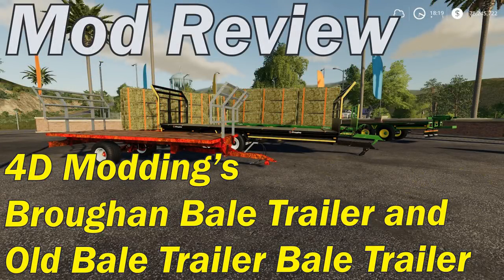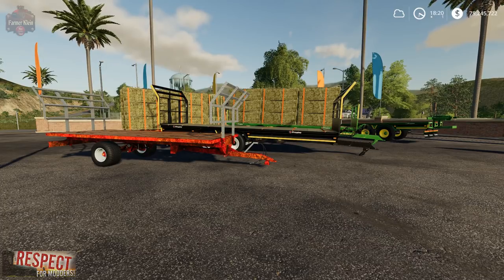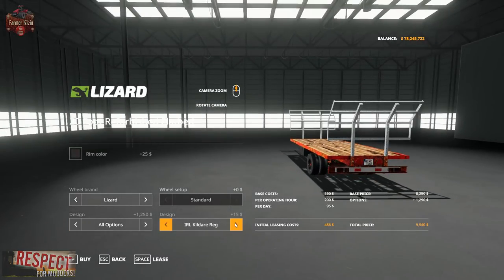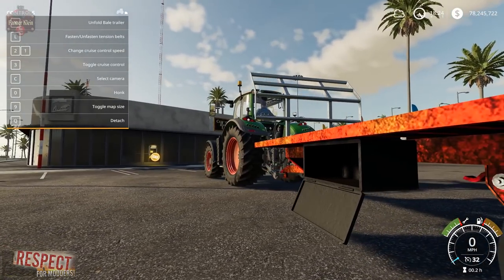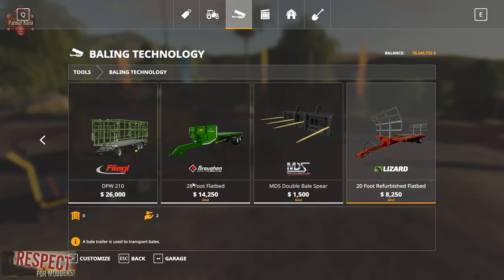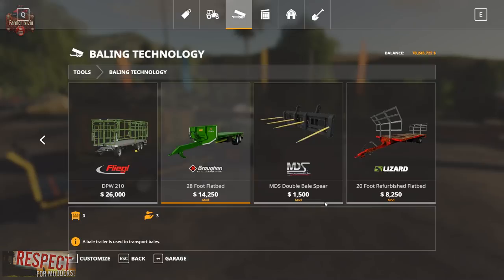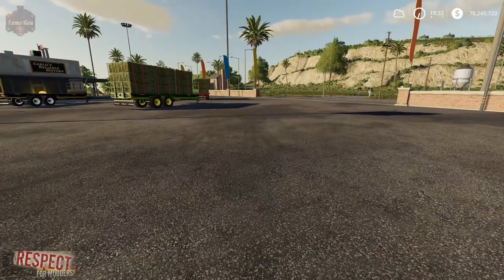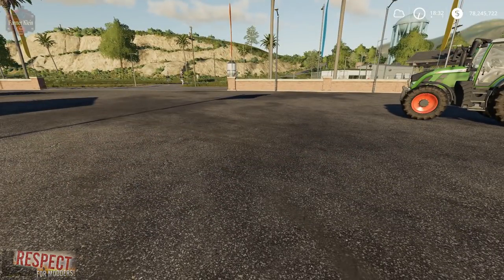Mod Review Broughan Bale Trailer + Old Bale Trailer Bale Trailer by 4D modding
4D Modding seems to have gotten fedup with waiting on Giants and released his two bale trailers to PC players early.  There still in testing with Giants for console release on the mod hub but PC players can get them now.